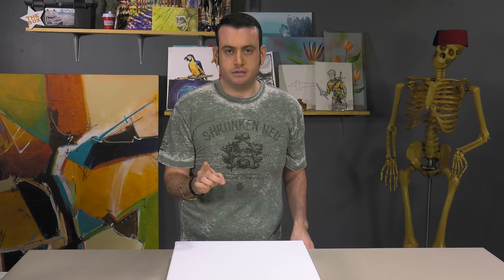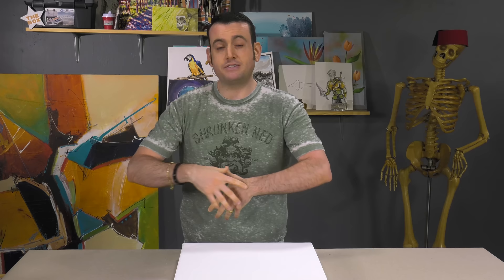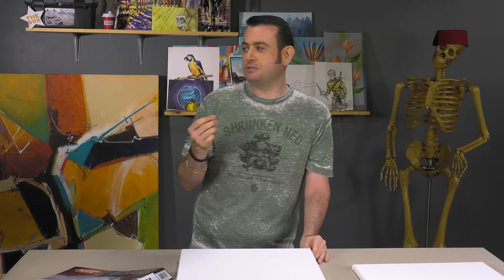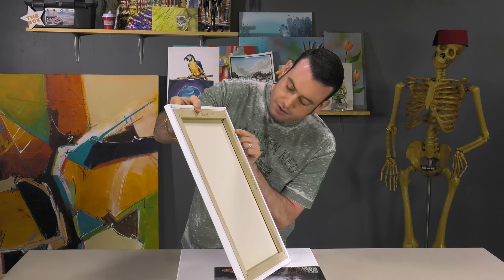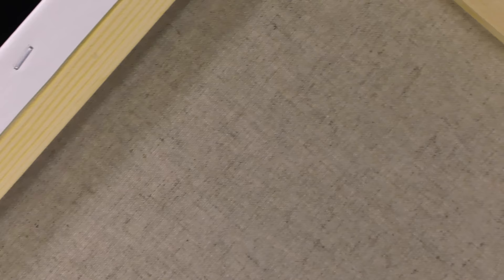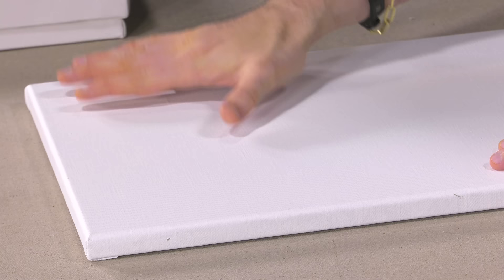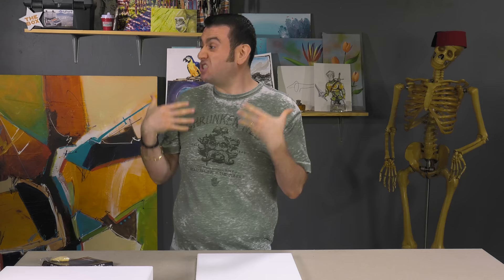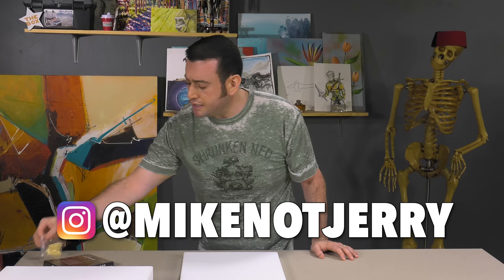Artist Problems - Overwhelming Canvas Options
Are you overwhelmed by canvas options?  The options are so vast that I am only going to tackle the bare bone basics here.  We can get fancy later.  Let’s talk about cotton versus linen, and acrylic primed versus oil primed.  These are going to be the most basic options you will face when shopping for canvas.  Why spend more for linen?  Why opt for oil primed when acrylic primed is universal??  Why not just watch???